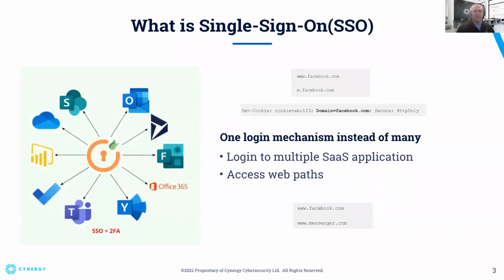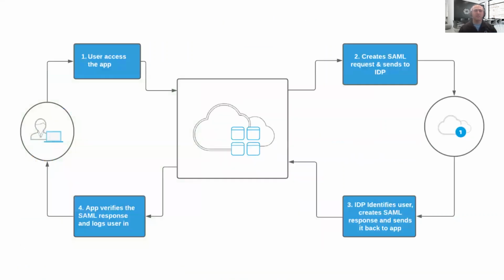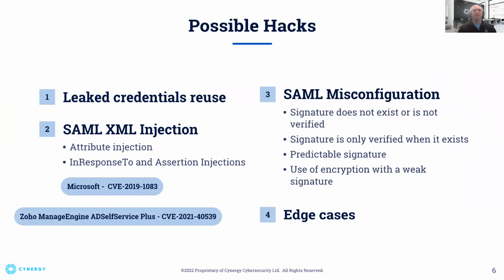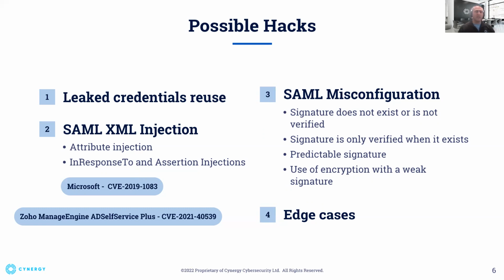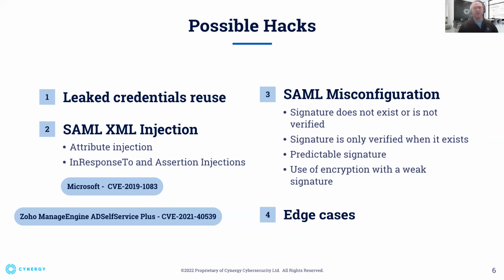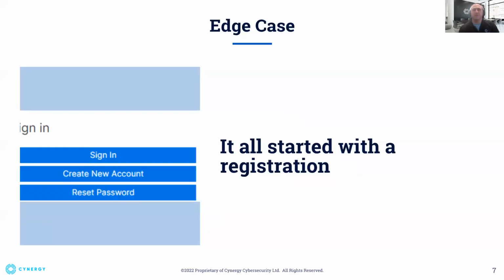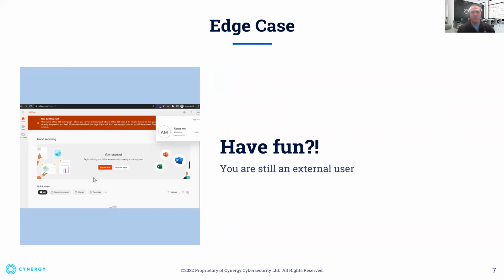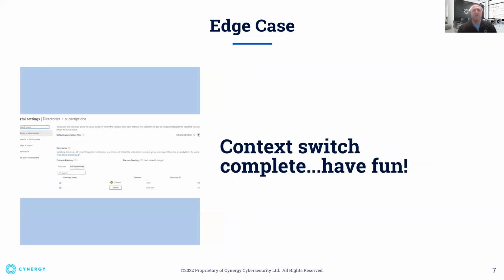Cloud Red-Teamers life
​Discussion about some cool AWS hacking scenarios

Alex Peleg